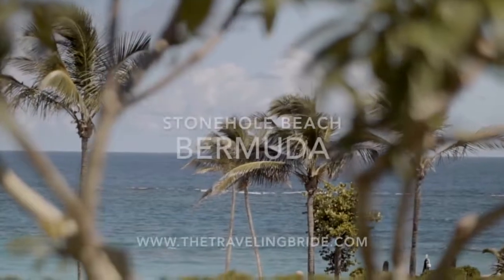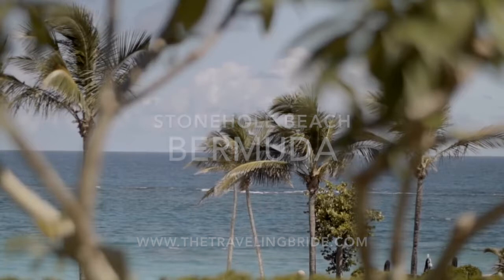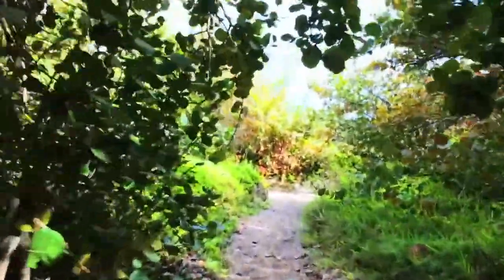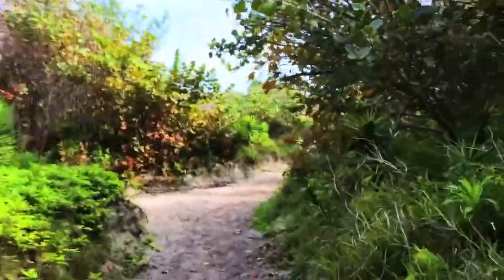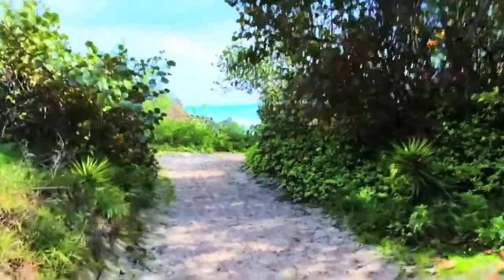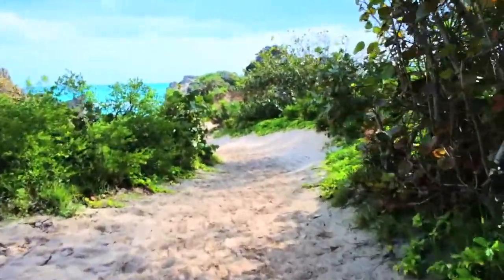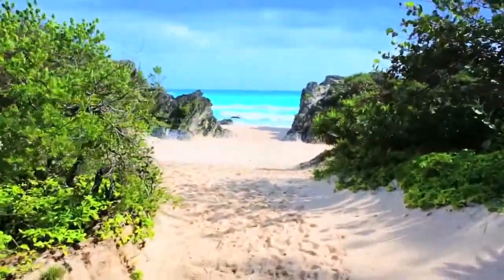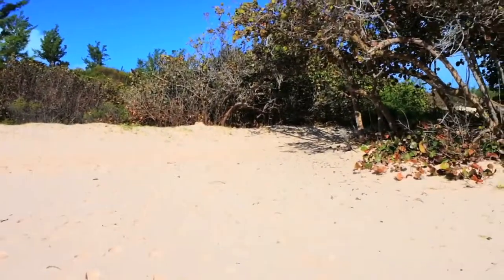Bermuda , Stonehole Beach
Stonehole is just a 2 minute walk from Jobson’s Cove. This exclusive peace of heaven on earth, is intimate yet spacious enough to accommodate a larger wedding party.

For more info & pictures click below!

Meet The Traveling Bride's wedding planner - gg